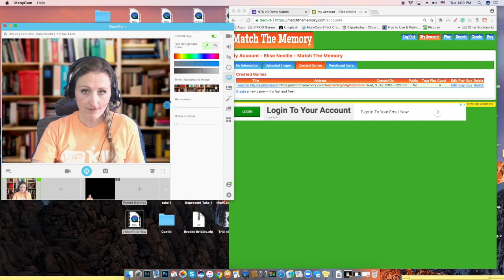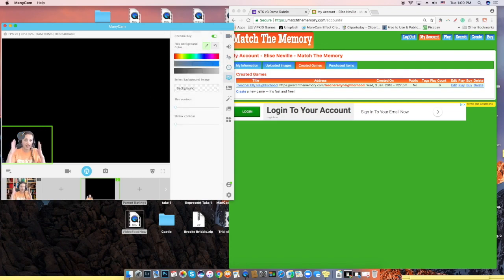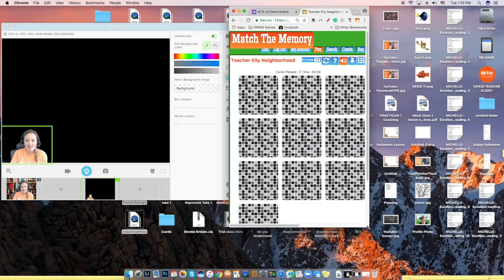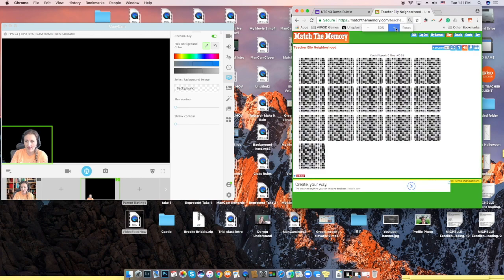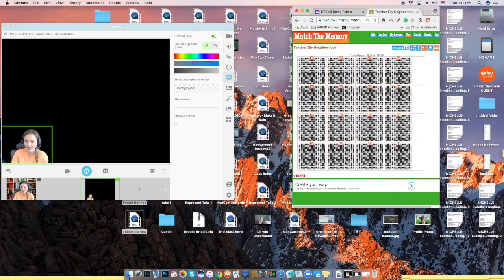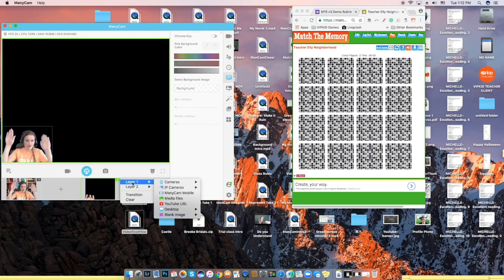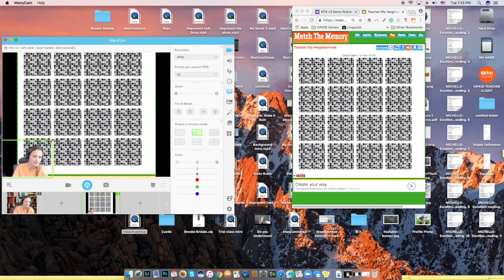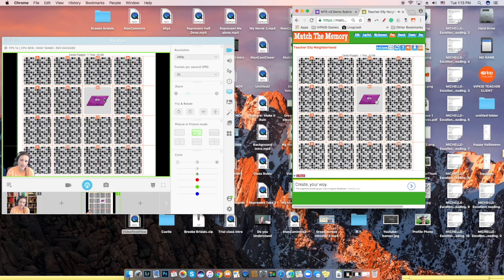VIPKID Reward: Custom Memory Game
This will show you how to make and use a custom memory game for the VIPKID classroom using ManyCam